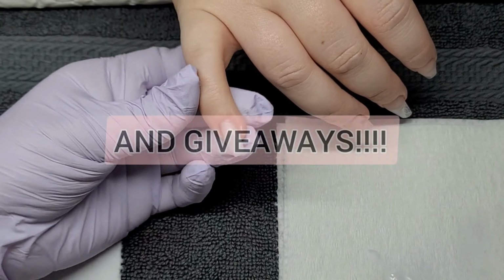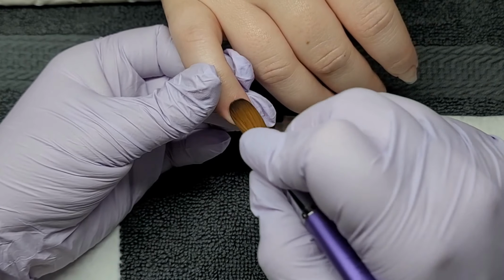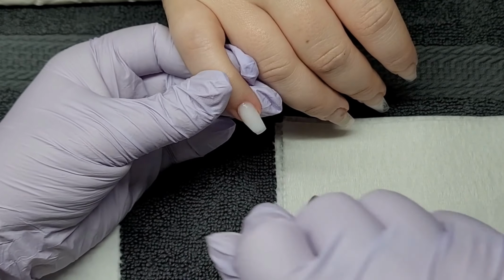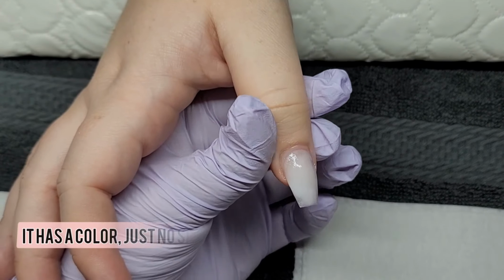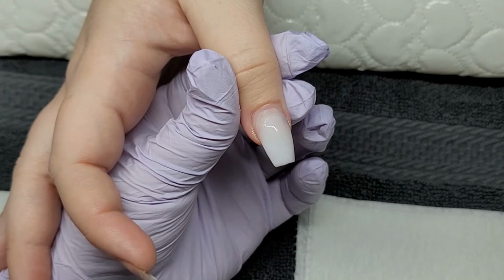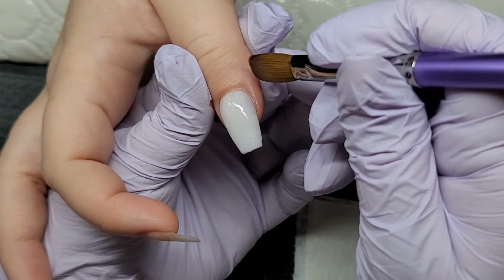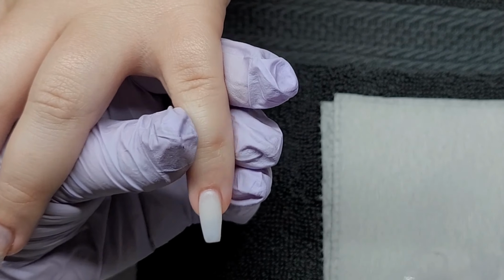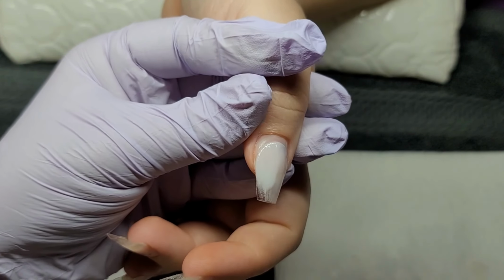Watch Me Work | Line Art+Cuticle Crystals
The OG Sabrina is back for another set, we removed her previous colors, and created a brand new design.

I am a new brand ambassador for My Fit Nails!
HERE IS A LIST OF PRODUCTS USED IN THIS VIDEO.

♥️NOT POLISH (VEE88)
💠Gel Top Coat
💠Russian Doll
💠Milky White
💠100 grit Zebra Hand File

💕Kiara Sky
🟠Kiara Sky Beyond Pro E-File & Drill Bits
💜Scultp It Like Its Hot Acrylic Brush #10
P.S. you dont need a license # to sign up.
⚪"Swipe" dehydrator and cleanser